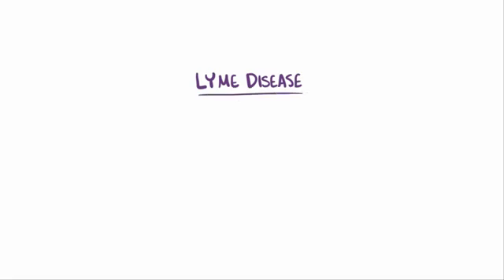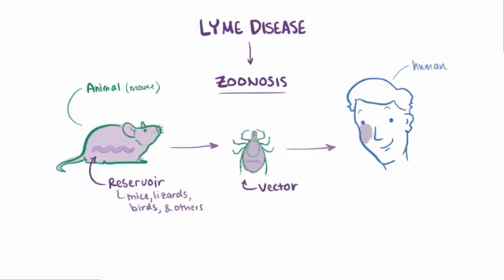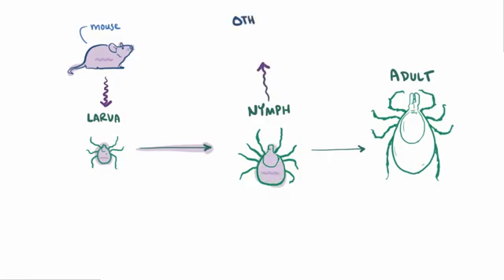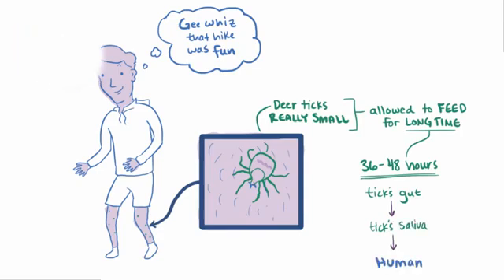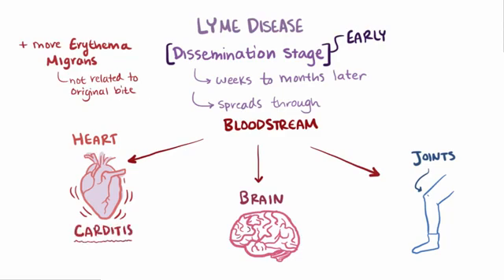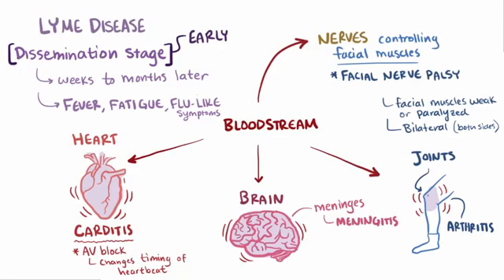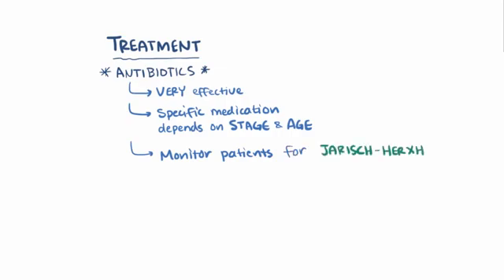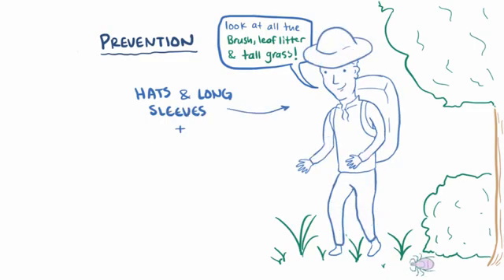World Lyme Day 2018 - Lyme disease causes, symptoms, diagnosis, treatment & pathology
Happy World Lyme Day

credit: Medical Info